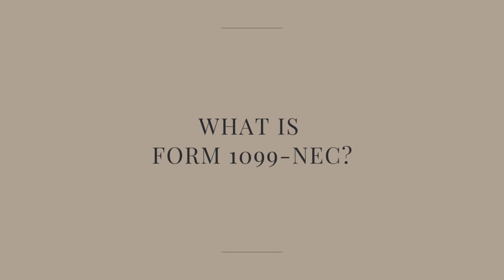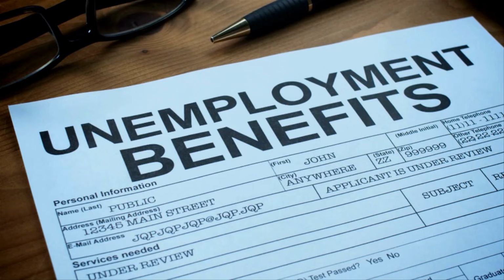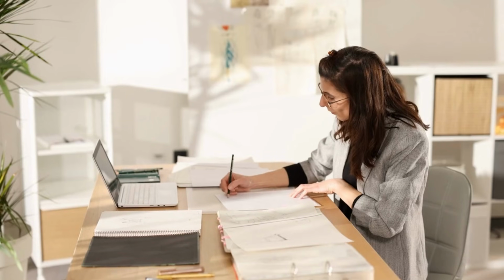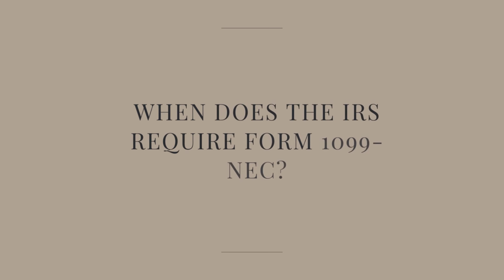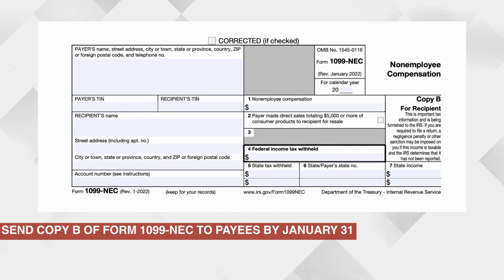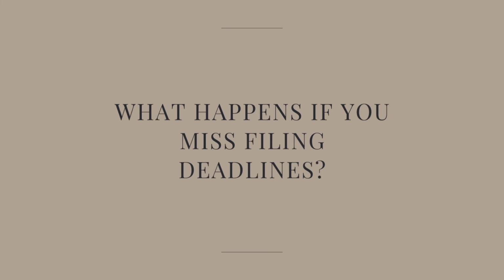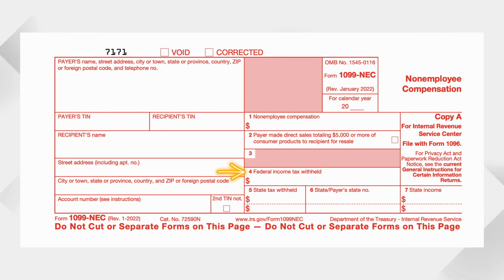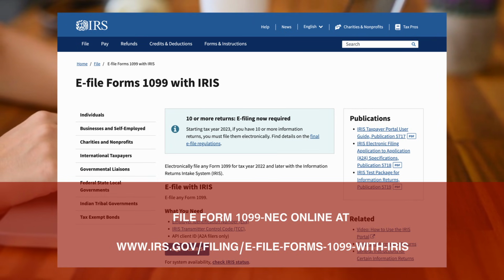🚨 CPA Explains: IRS Tax Form 1099-NEC: Everything You Need To Know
Disclamer:
The information provided on this channel should not be construed or relied on as professional advice for any specific fact or circumstance. This channel and its content are designed for entertainment and information purposes only. The content available is created to provide a general overview of a topic and is not a substitute for professional services. Always seek the advice of a finance or a legal professional that would take into account your specific circumstances. Opinions expressed are solely my own. Only publicly available information has been used.